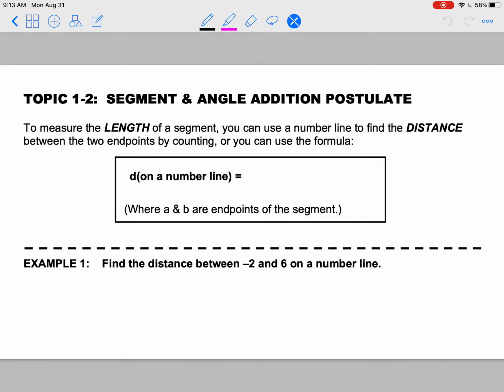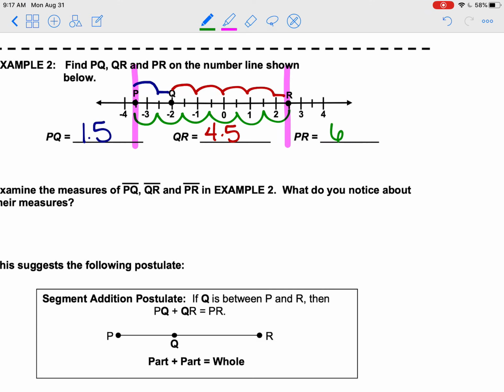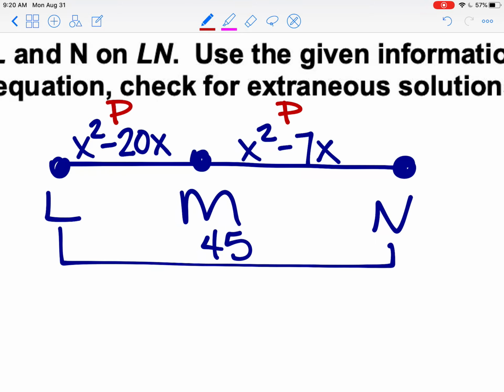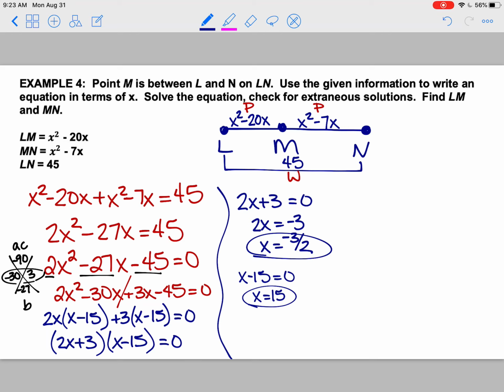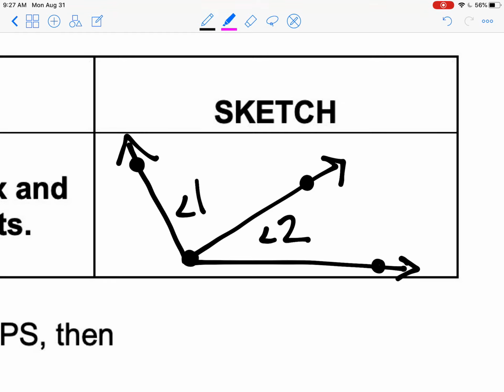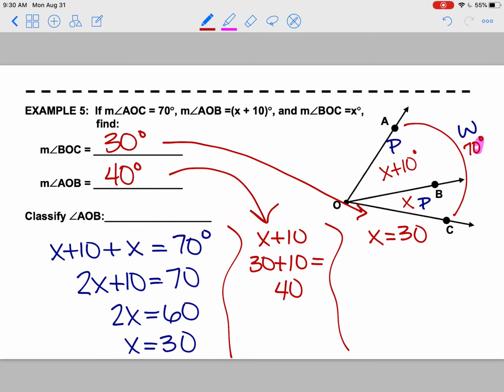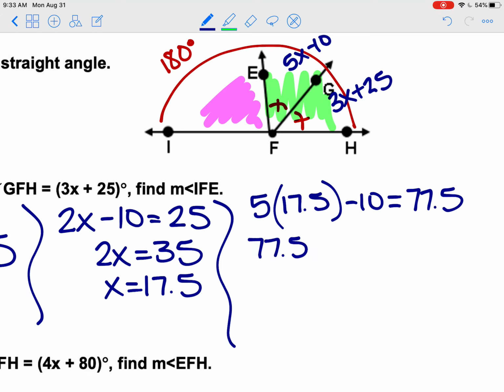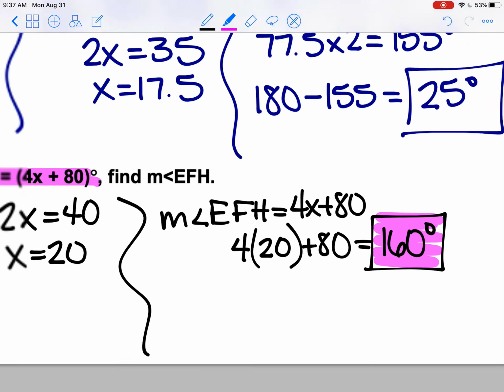1-2 Segment & Angle Addition Postulate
1-2 Segment & Angle Addition Postulate